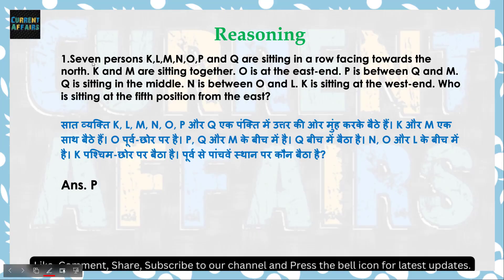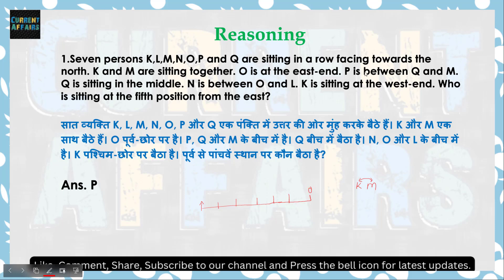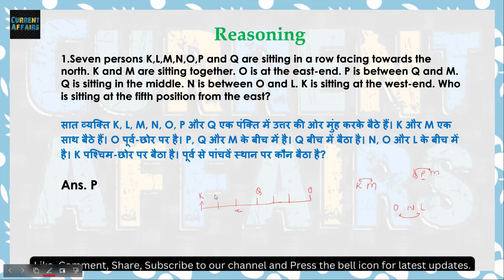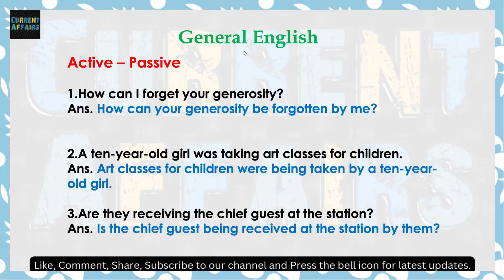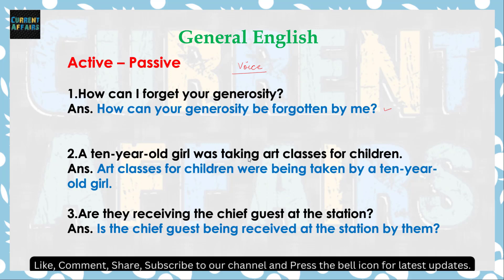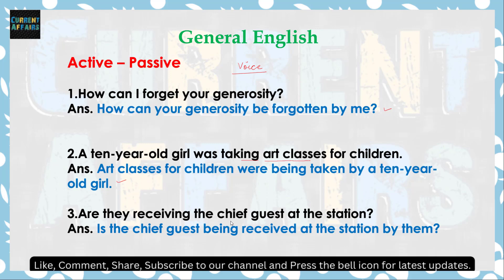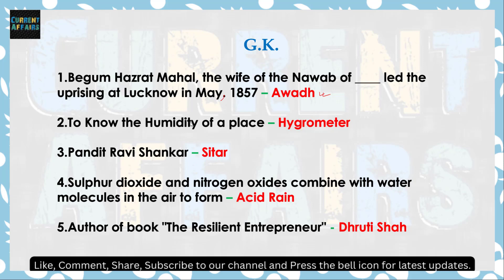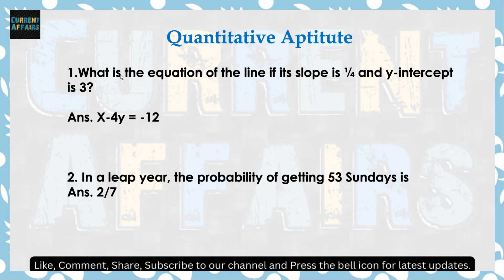Expected Questions Series Day 8 | DRDO Ceptam 10 Admin & Allied 2022 | Exam Pattern Based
Current Affairs Colleen